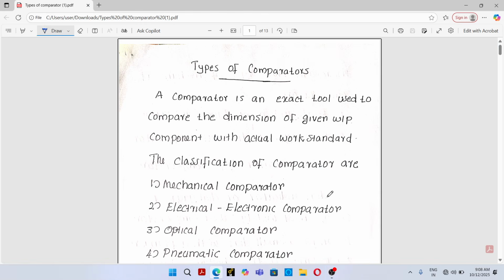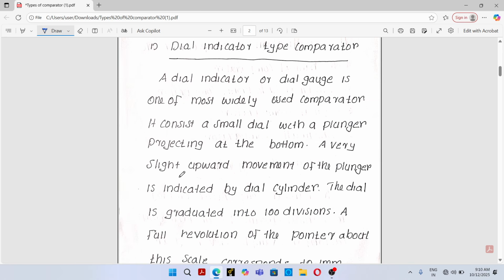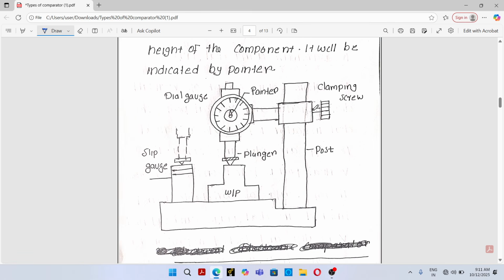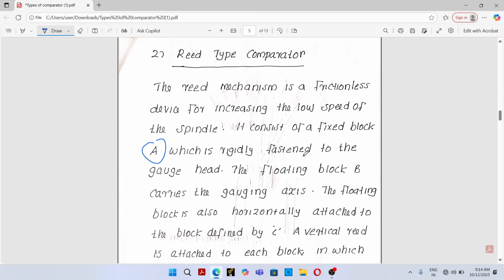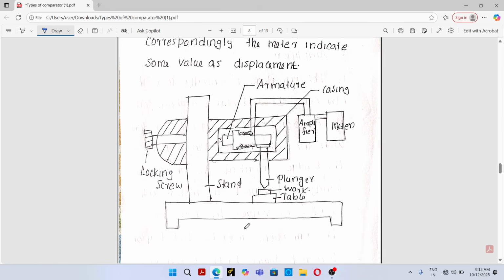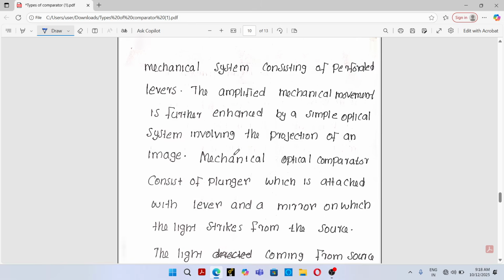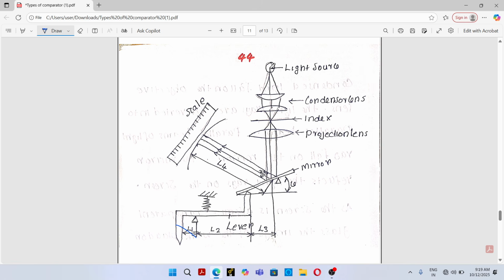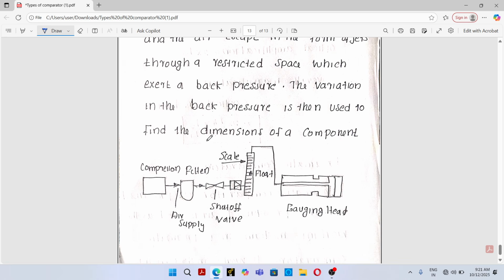KTU-MET 307 Machine Tools and Metrology -2019 Scheme-Module 5-Class No:45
Comparators
1.Mechanical Comparators
2.Electrical and Electronic Comparator
3.Optical Comparator
4.Pneumatic Comparator